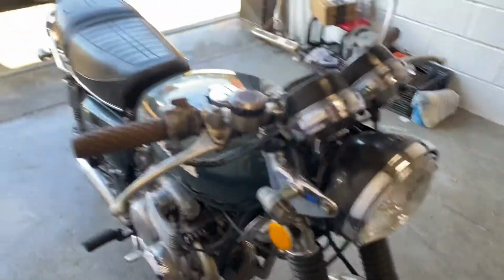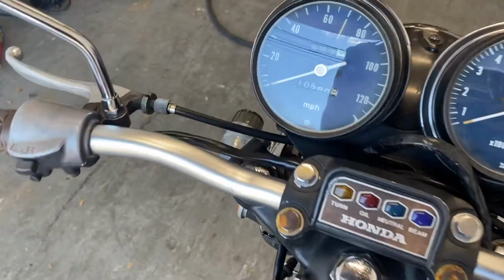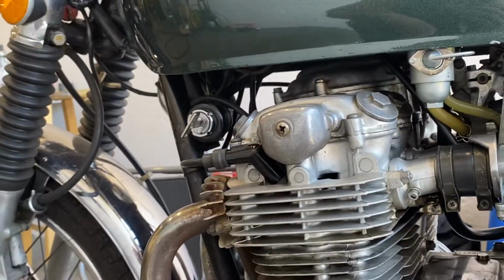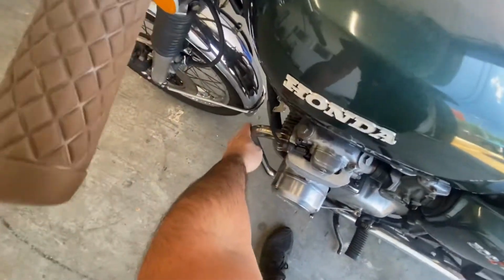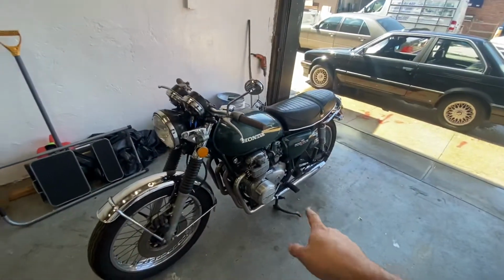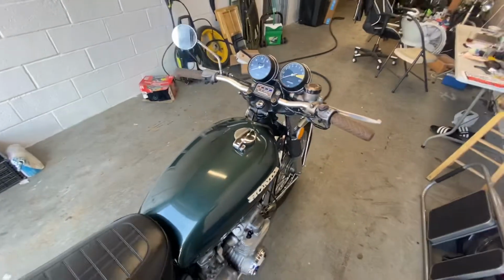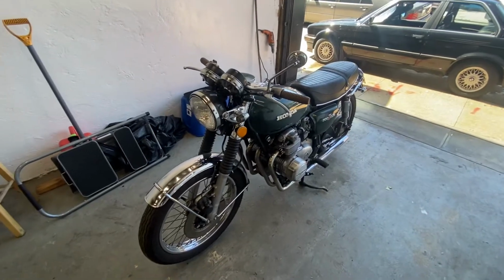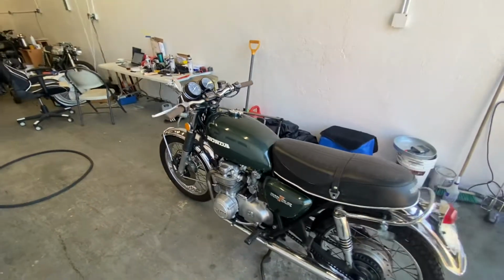Beautifully Restored 1973 Honda CB500F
1973 HONDA CB500 FOUR Up for Sale

This vintage gem has been restored by our team at Brooklyn Speed custom shop and it is meticulously serviced for daily riding purposes.  We specialize in vintage Honda's, especially the 4 cyl models from this era and we use the same learnings to restore these bikes  and make them more reliable over time.

Bike is located in LIC and available for view pretty much anytime  – including afterhours.

Below are the highlights of the Work done:

- Period correct custom green paint
- Carbs ultrasonic washed, tuned and rebuilt with new OE spec parts alongside New manifold and boot clamps
- Charging system inspected and working.
- Engine Compression: ( 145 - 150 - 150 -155)
- 4-2 exhaust (slight rust)
- Rebuilt front and rear brakes
- Rebuilt Forks with new seals
- Gas tank coating
- New rims
- Repro high quality seat
- Aluminum handlebar and grips
- Brand new tires ~50miles
- Brand new Battery
- New oil and filter
- New Spark plugs
- New Air & fuel filter
- New Petcock
- Bullet turn signals
- LED tail light